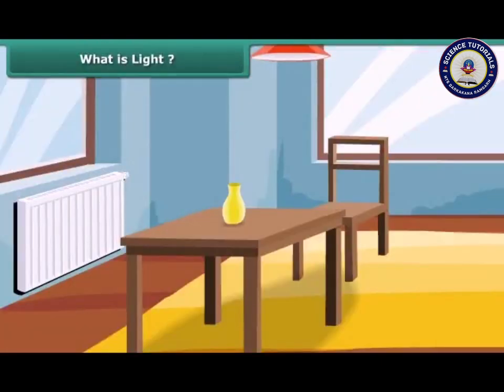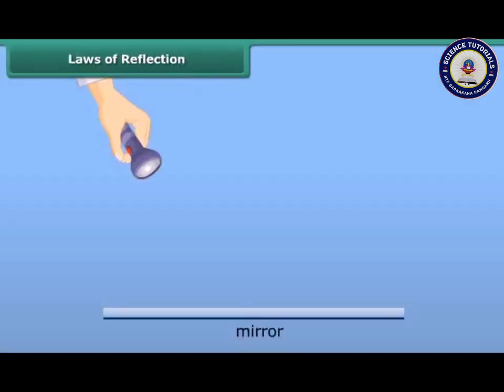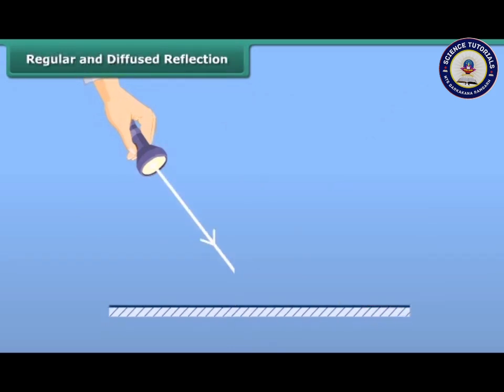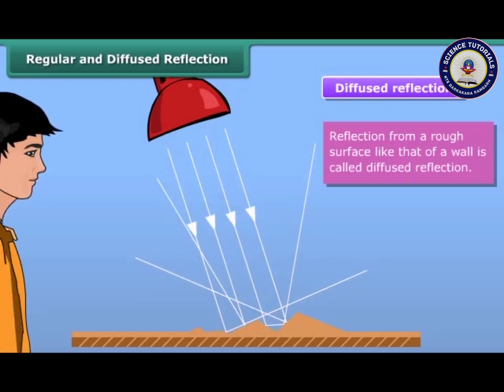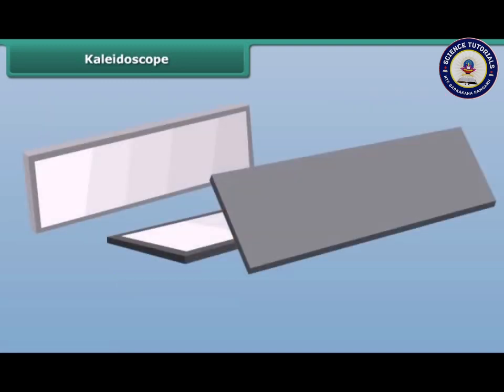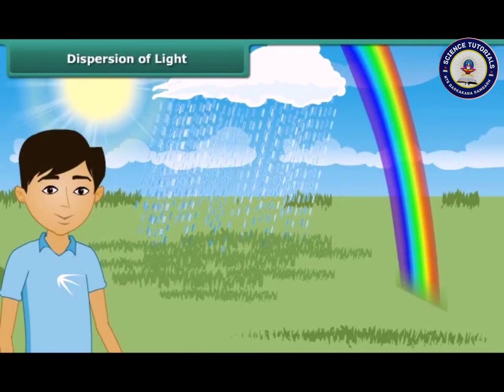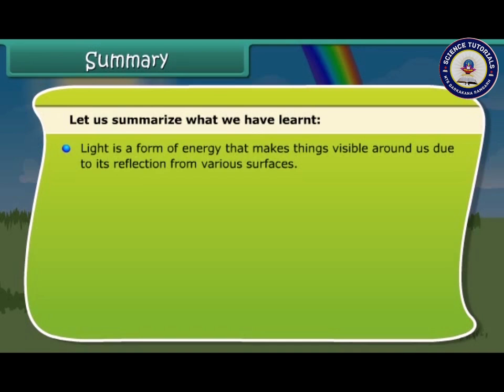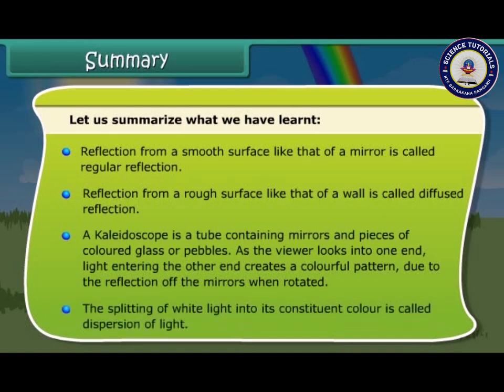Class8thCBSE ll Science ll Chapter13 ll Light ll